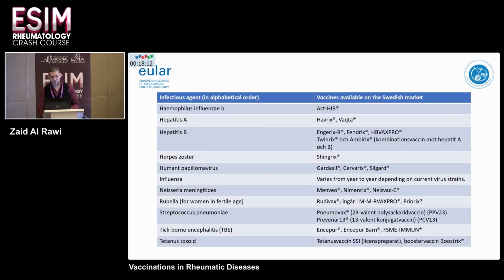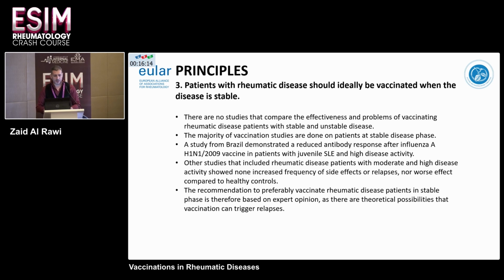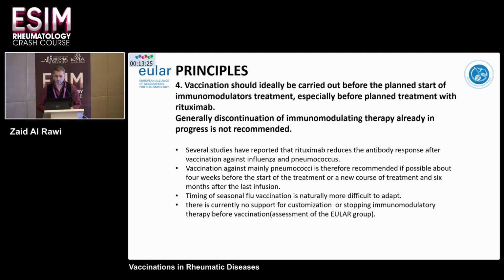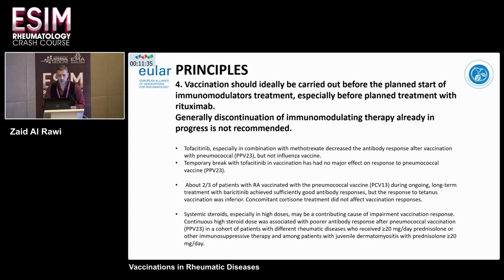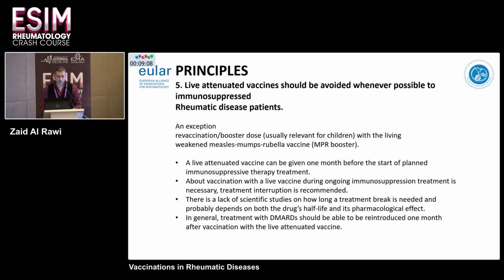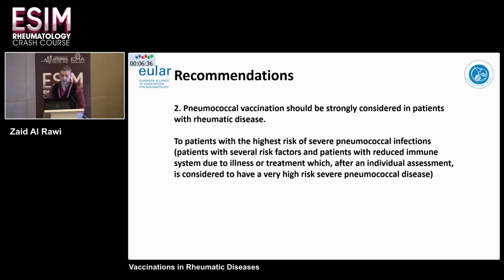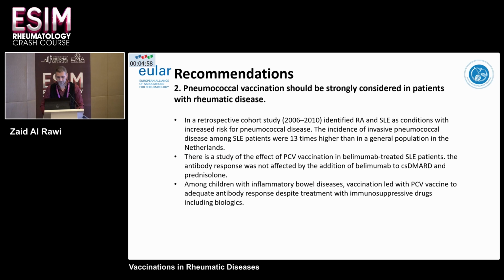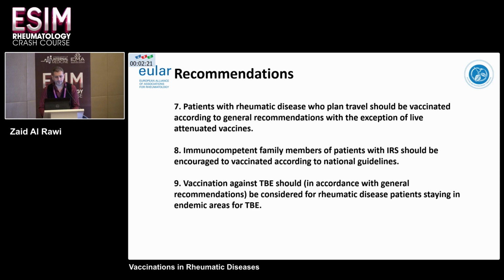Zaid Al Rawi Vaccinations in Rheumatic Diseases